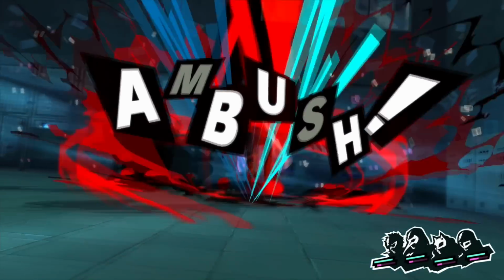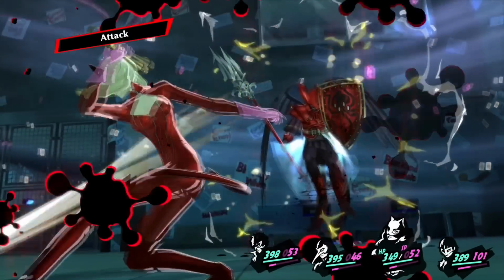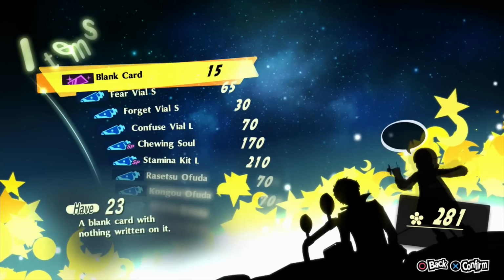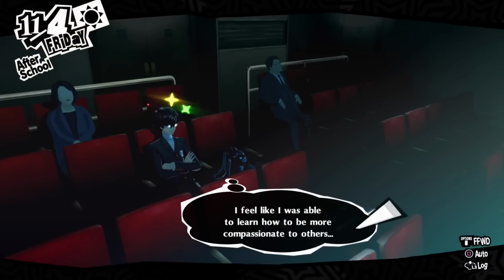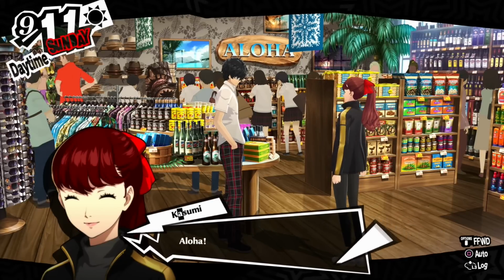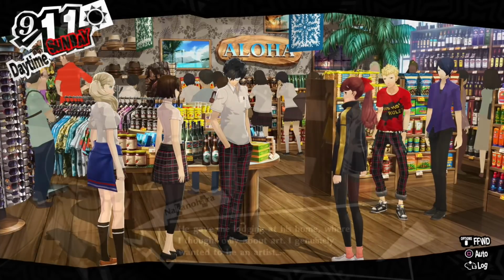Persona 5 Royal Review (PS4)|My Heart Was Stolen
A Review Copy Was Provided by Atlus USA
This review will have no spoilers of the new third semester content, but may contain light spoilers for the Vanilla Persona 5 game.
I talk about the Third Semester at 14:24